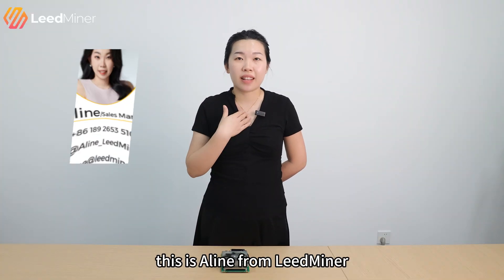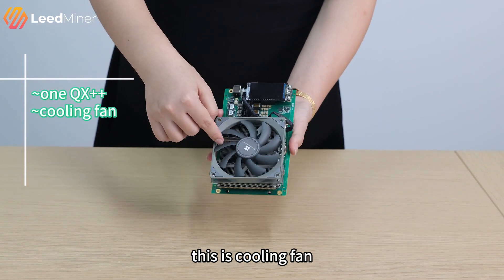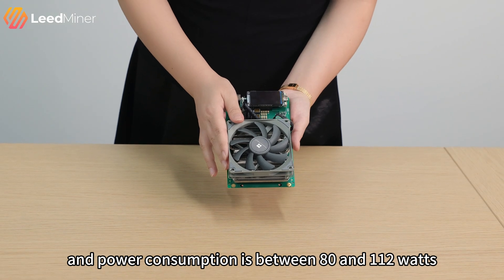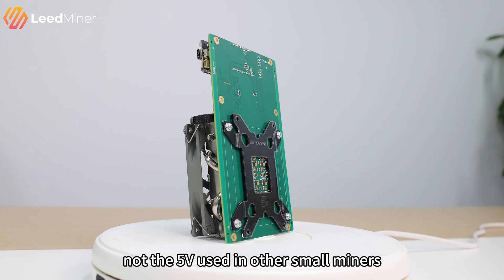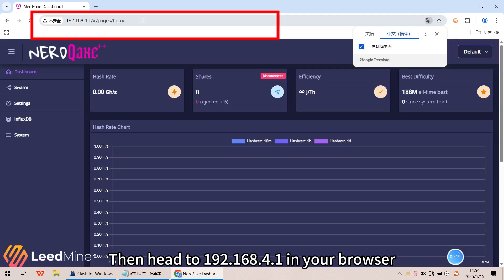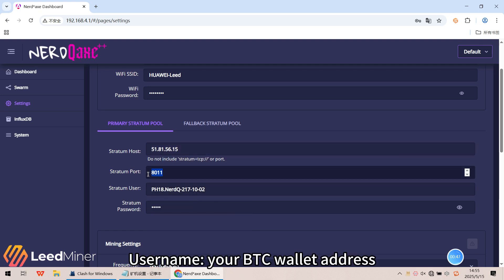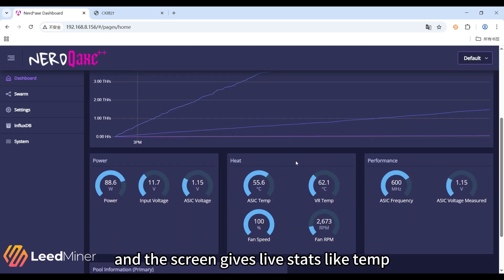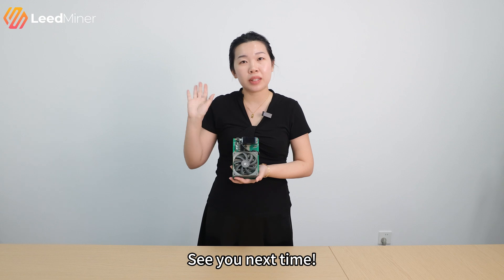How to Setup NerdMiner NerdQaxe++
Welcome to Leedminer’s Official Channel! ⚡

In this video, we’re diving into the NerdMiner NerdQaxe++ —  a fully open-source, ultra-efficient mini Bitcoin miner that’s perfect for solo mining enthusiasts, educators, and hobbyists. Whether you’re into tinkering, decentralization, or simply want to mine from your desktop, this device packs more than just power — it’s a fun and functional piece of Bitcoin tech.

🔹 Why NerdQaxe++ is Worth Your Attention:

✅ Built on Qaxe+ foundation with major upgrades
✅ 100% Open-source hardware and firmware
✅ Low-power (around 80W!) and super quiet — perfect for home or office
✅ On-screen real-time stats: hash rate, temperature, shares
✅ Connects via 2.4GHz Wi-Fi — just plug, connect, and mine
✅ Ideal for learning, hacking, and contributing to Bitcoin decentralization

🛠️ Chapters You Don’t Want to Miss:
00:25 - Performance
01:05 - Open Source Features
01:42 - Setup Tutorial
02:36 - Running in Real Time

🚀 In this video, we’ll walk you through:

Unboxing the NerdQaxe++
Powering up with the 12V 10A DC adapter
Connecting to the miner’s auto-generated Wi-Fi (`Nerdaxe_XXXX`)
Entering your Wi-Fi credentials and mining pool details
Watching it go live — hashing stats in real time on the screen!

💡 Whether you're a solo mining experimenter or just love open-source innovation, the NerdQaxe++ is a fun and rewarding way to mine Bitcoin your way.

💬 Got questions or ideas for future videos? Drop them in the comments!